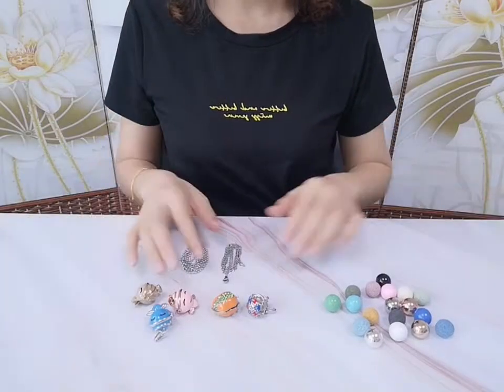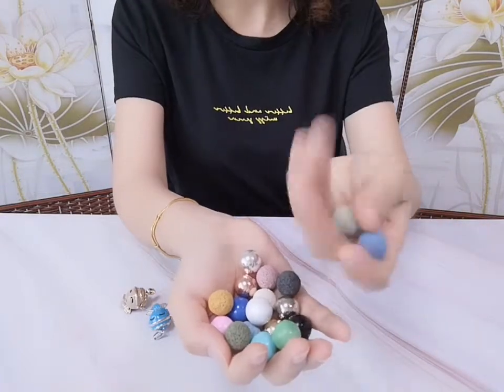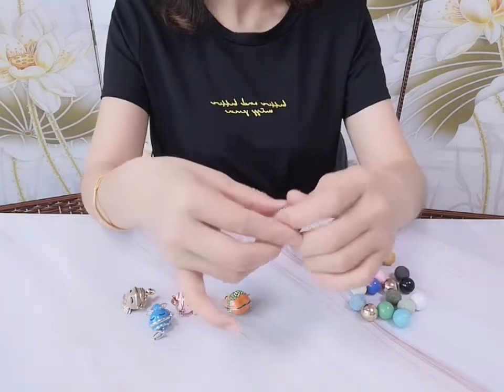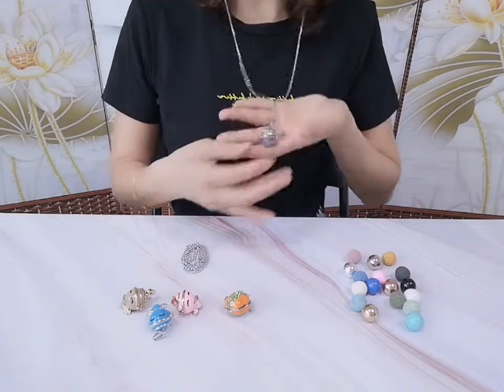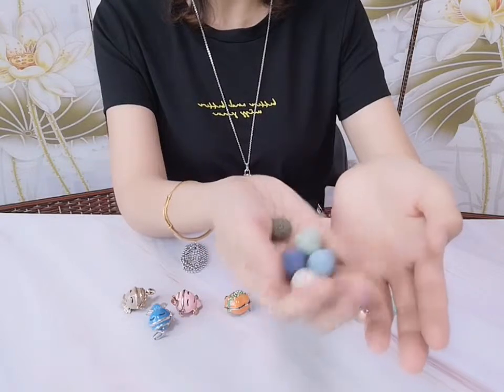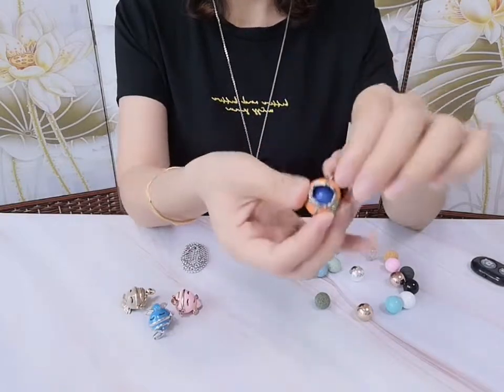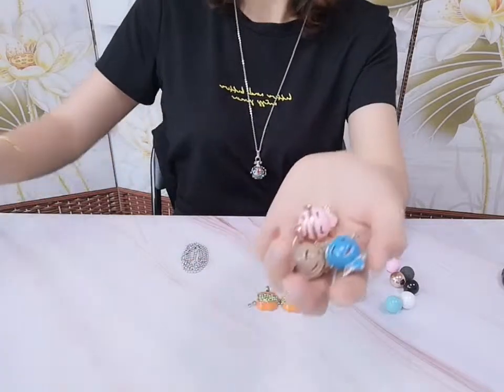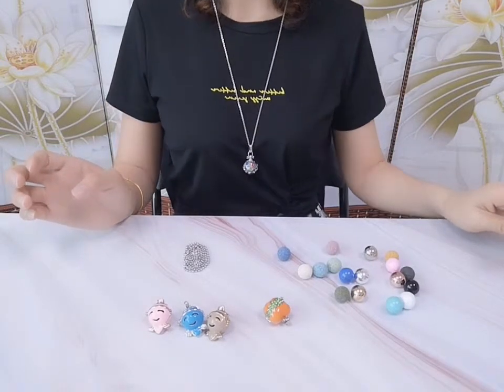Rhinestone Cage Locket Mexican Bola Harmony Ball Wish Box Pendants(PC551 PC547 PC554)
16mm Inner Ball Harmony Bola Musical Angel Chime Caller Mexican Pregnancy Bell (PC533)
$0.98
Mixed Color 16mm Copper Globe Chime Ball Harmony Relax Mediate Jingle Bell Ball For Locket Necklace(PC34)
$0.86
Orange Apple Inlaid Green Rhinestone Cage Locket Mexican Bola Harmony Ball Wish Box Pendants (PC551)
$1.97
Cute Smiling Face Bola Harmony Cage Locket Lovely Cartoon Pregnancy Charms Pendant
( PC547)
$1.97
Chic Harmony Bola Chime Bell Cage Locket Pendant for Pregnant Women DIY Jewelry Supplies (PC554)
$1.97